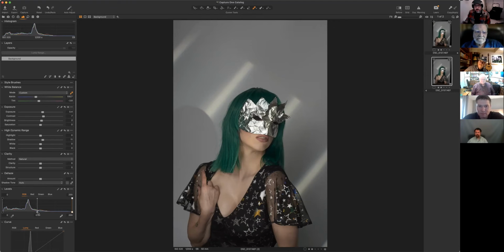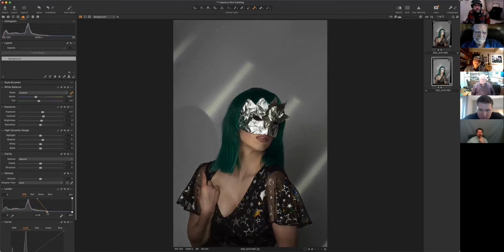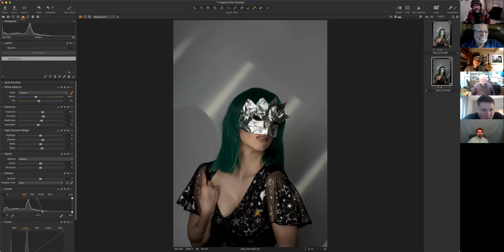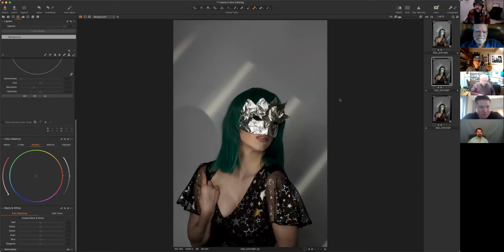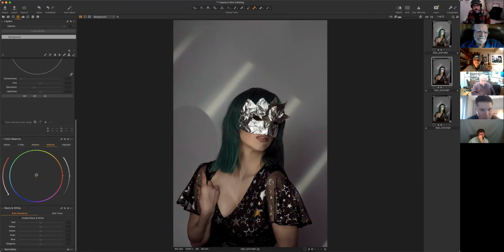20220225 Tim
Pressing a button is only half the picture when you're making an image. What you do after the fact is often even more important than what you do to take a picture. Here to talk today about using and adjusting how an image feels with color and density is Tim Lewis, with "manipulating images in post processing" Please welcome Tim Lewis!